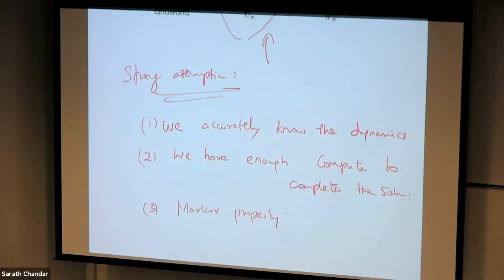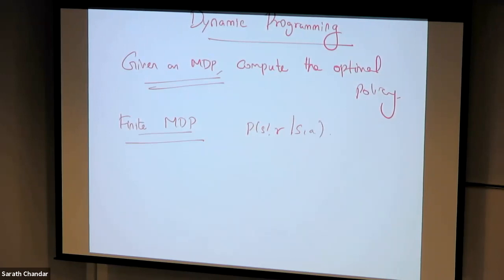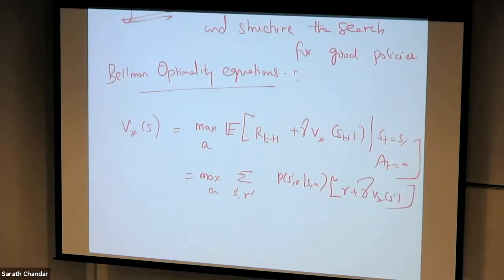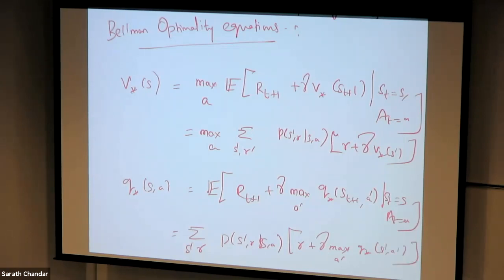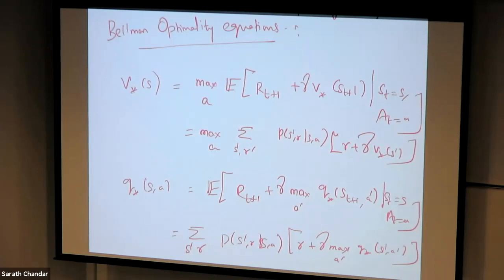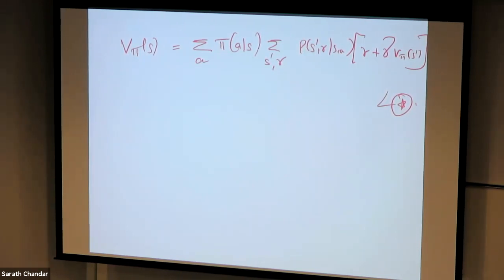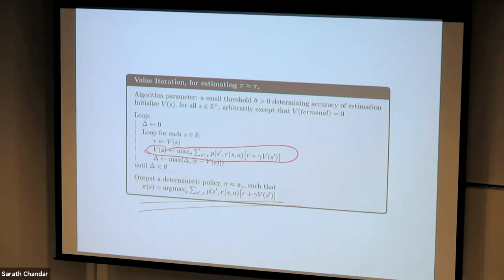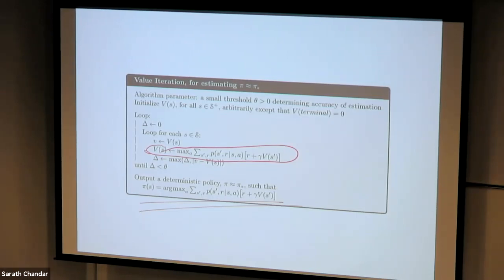Policy Iteration | Policy Evaluation | Reinforcement Learning (INF8953DE) | Lecture - 3 | Part - 3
This video explains about policy iteration and evaluation in Reinforcement Learning

Sarath Chandar
Assistant Professor @ École Polytechnique de Montréal,
Core faculty member @ Mila - The Quebec AI Institute

Happy Learning